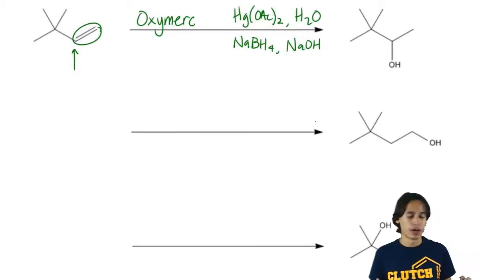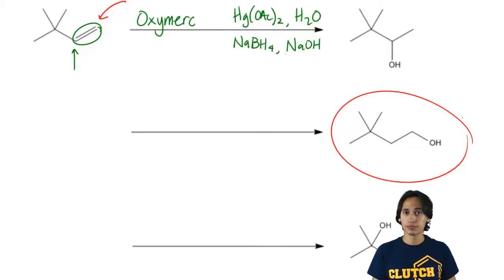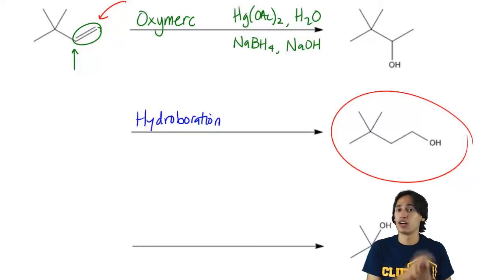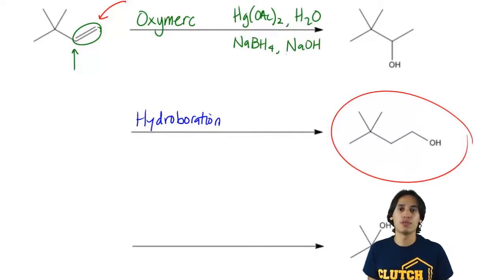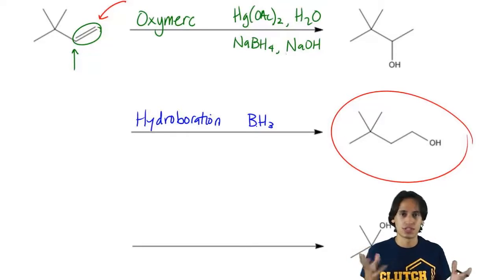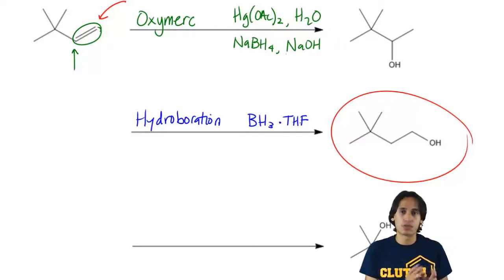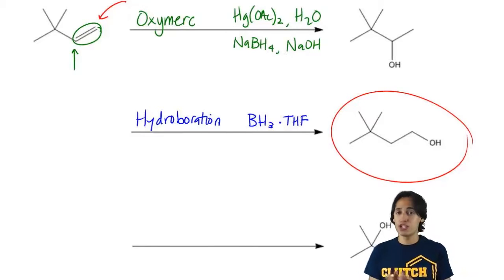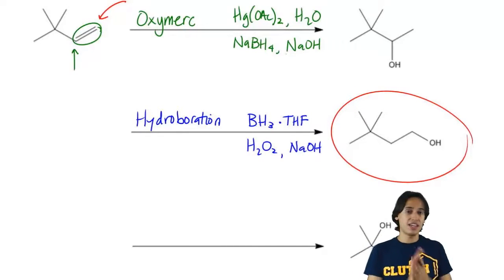Review of Alcohol Synthesis: C-2